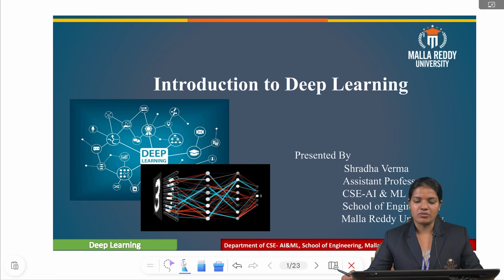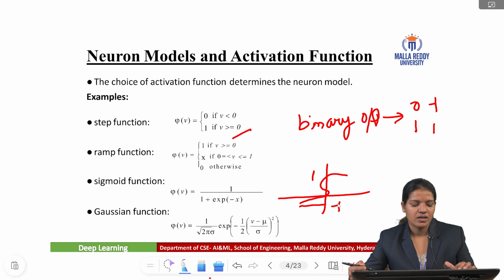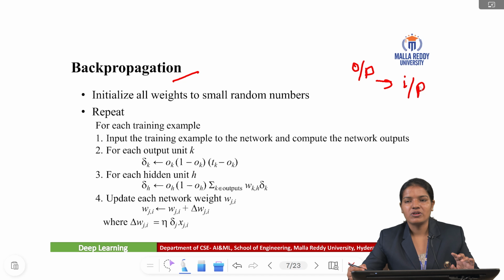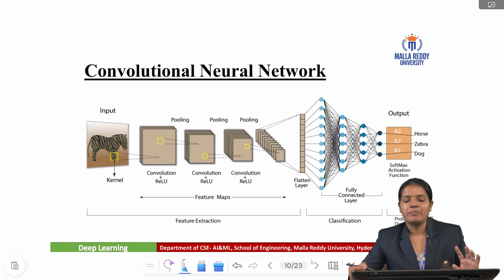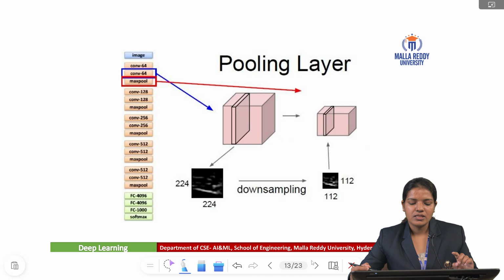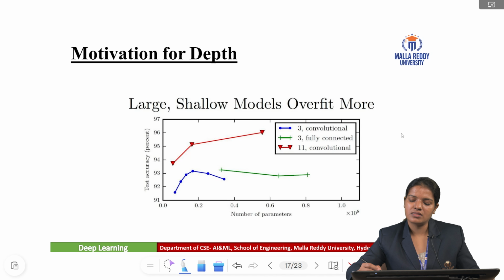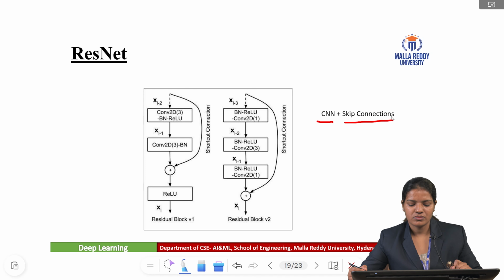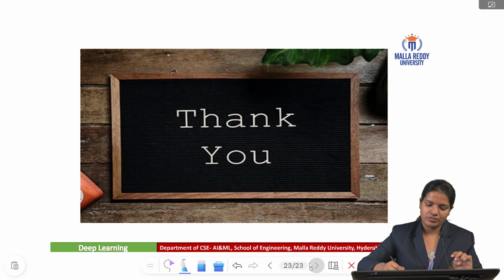Introduction to Deep Learning | Neural Networks & AI Fundamentals | MRU E-Learning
Deep Learning is a revolutionary branch of Artificial Intelligence (AI) and Machine Learning (ML) that enables computers to learn from large volumes of data using multi-layered neural networks. It powers cutting-edge technologies such as image recognition, speech processing, natural language processing, autonomous vehicles, and Generative AI.

In this MRU E-Learning session from Malla Reddy University, learners will gain a comprehensive introduction to Deep Learning, understand how neural networks work, and explore its real-world applications across industries.

This session is ideal for students, researchers, and professionals interested in Artificial Intelligence, Machine Learning, Data Science, and Computer Vision.

📘 Topics Covered:
✔️ Neurons, Layers & Activation Functions
✔️ Forward and Backpropagation
✔️ Training Deep Learning Models
✔️ Introduction to CNNs, RNNs & Transformers
✔️ Real-World Applications of Deep Learning
✔️ Career Opportunities in AI and Deep Learning

artificial intelligence
machine learning
neural networks
artificial neural networks
CNN
RNN
transformers AI
computer vision
data science
MRU E-Learning